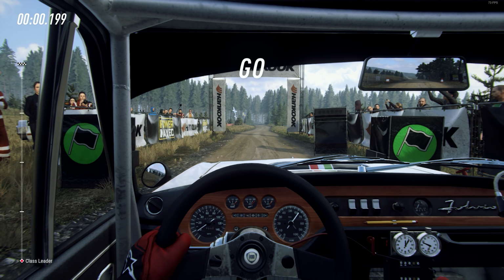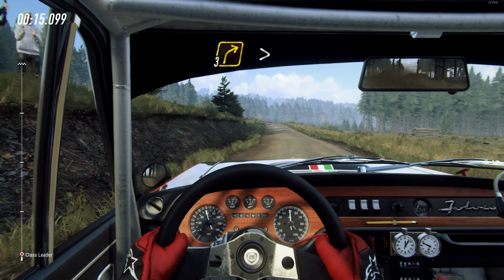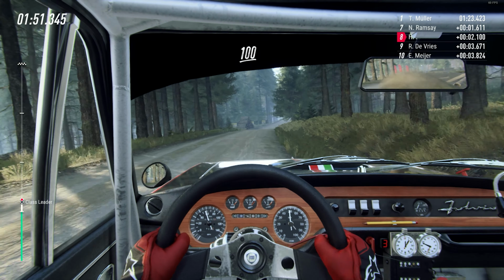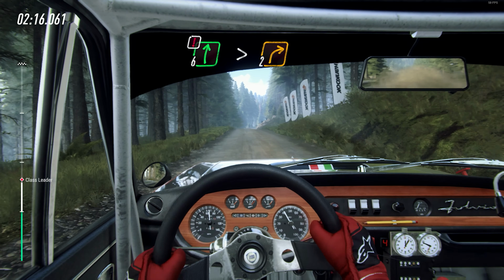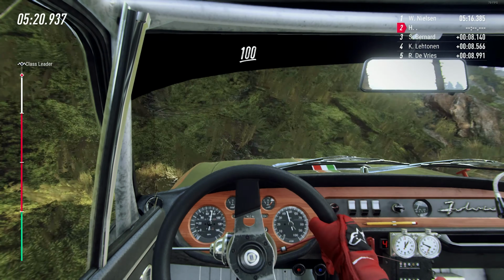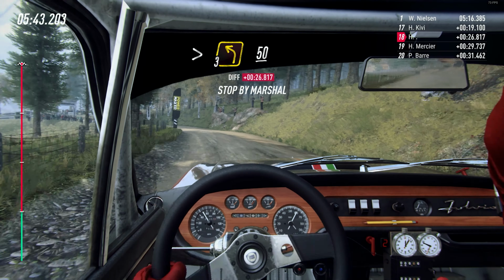Lancia Fulvia Rally - Dirt Rally 2.0 | First Race with Gamepad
Welcome audience! Today we will witness a great race with Lancia Fulvia. This classic beauty will perform spectacularly in dirt and mud. Fulvia's graceful movements and powerful engine will make this race unforgettable. Get ready, because speed and excitement will be at its peak with Fulvia!

00:00 Cockpit Drive
05:51 Cinematic Replay